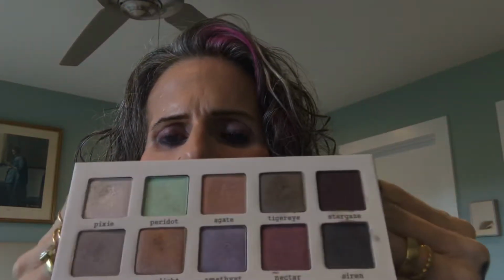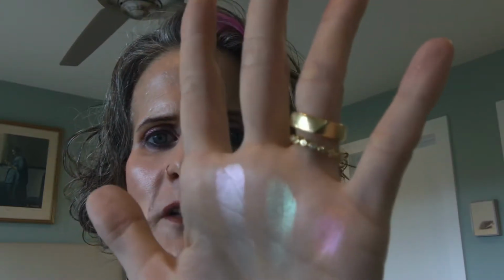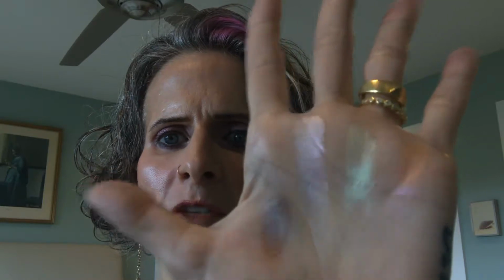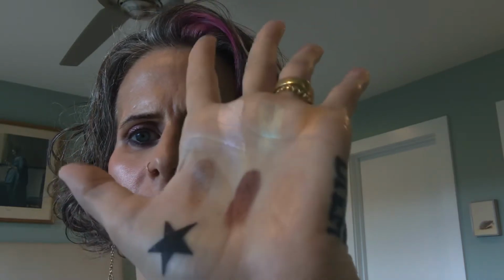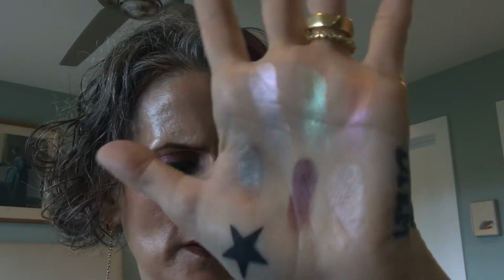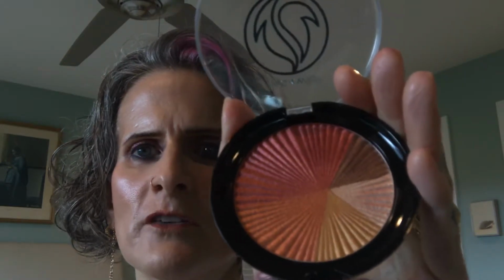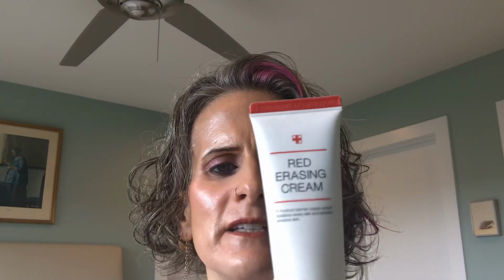Current Favorites Make-up and Skincare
Products mentioned:
Ohii Magic Hour Eye Palette
Wet n Wild Eyeshadow Palette in Fire
Wet n Wild Megaglow Highlighting Powder in Blossom Glow
Pat McGrath Luxetrance Lipstick in Realness
Flower Beauty Blush Bomb in Bubbly
Marc Jacobs Highliner Glitter Gel Eyeliner in Glitz Alright
Charlotte Tilbury Airbrush Flawless Finish Powder in 1Fair
Missha Magic Cushion Cover in 21
Medicube Red Erasing Cream
Algenist Alive Prebiotic Balancing Mask
Maelove The Glow Maker
Sorry for the abrupt ending...I'm working on my filming skills bear with me!